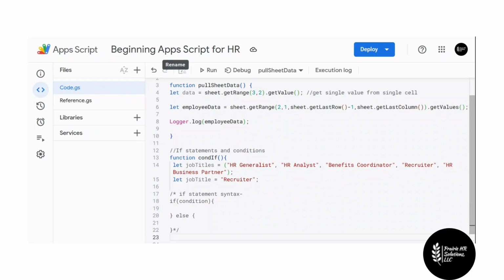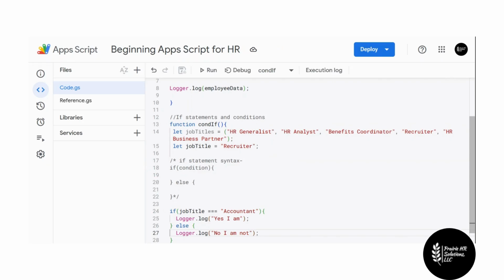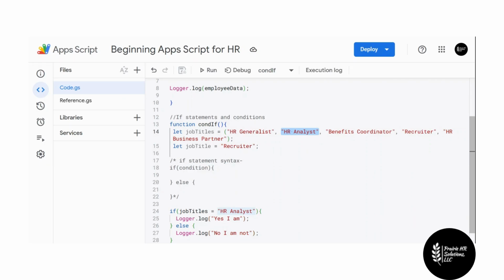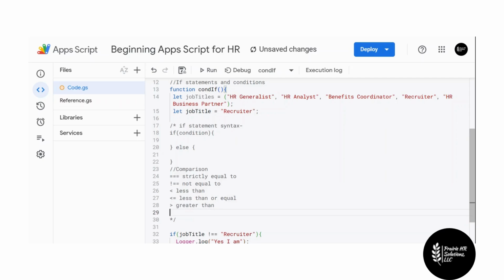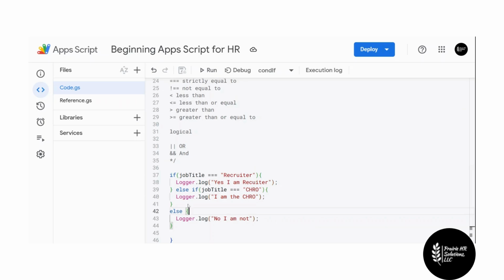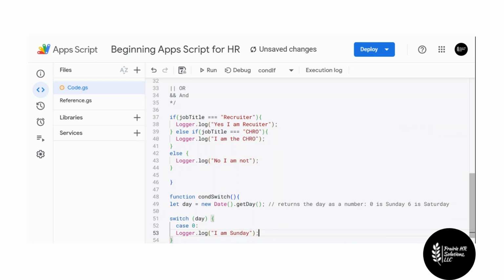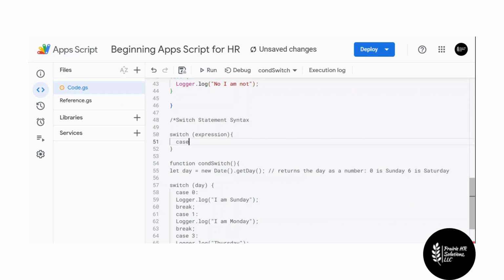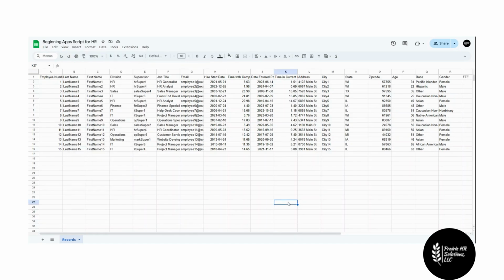Beginning Apps Script for HR Running code based on conditions with IF and Switch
In this video, we are learning run a set of code based on conditions by using If and Switch statements.